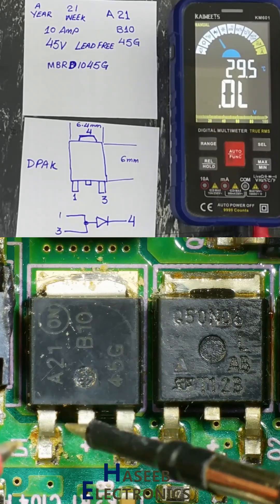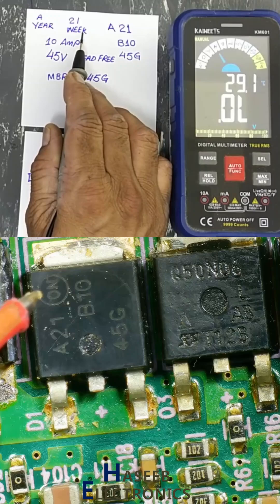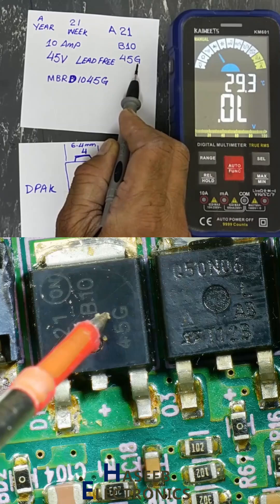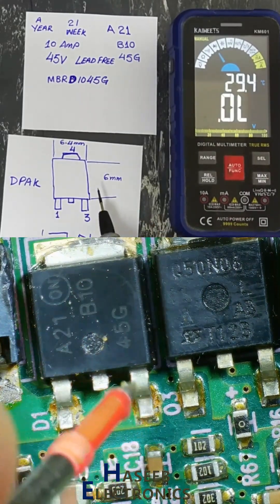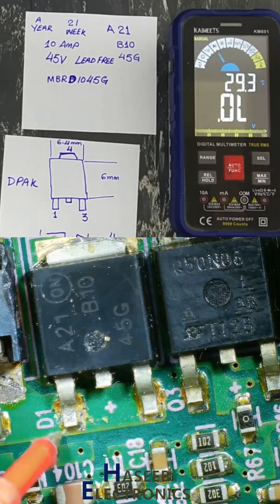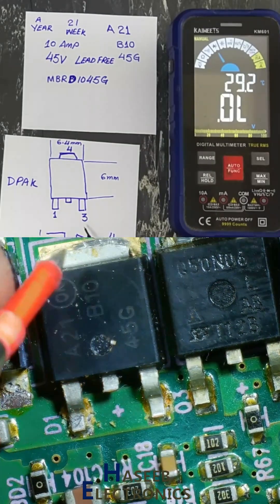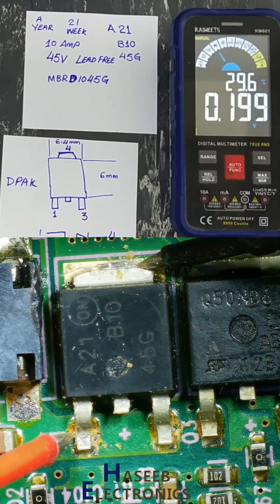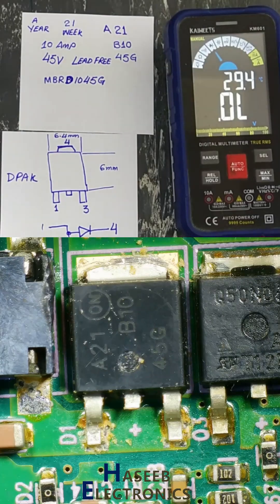B1045G SMD Schottky Power Rectifier Explained | MBRB1045G, MBRD1045G, SBRD81045T4G Testing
B1045G SMD Automotive Grade DPAK package SwitchMode Schottky Power Rectifier Explained | MBRB1045G, MBRD1045G, SBRD81045T4G Testing SWITCHMODE Schottky Power Rectifier
Surface Mount Power Package
In this Shorts video, we decode and test the B1045G Schottky rectifier. This component is commonly marked as MBRB1045G, MBRD1045G, or SBRD81045T4G in the DPAK package. It is a 10A, 45V automotive-grade Schottky barrier rectifier widely used in switch-mode power supplies (SMPS), DC-DC converters, and automotive electronics.

📌 Key Points Covered:
B1045G SMD marking code explained
Package type: DPAK / TO-252
Electrical rating: 10 Amp, 45 Volt
Automotive-grade rectifier
Testing procedure with digital multimeter
This video will help you identify and test Schottky rectifiers in your electronic repair projects.

SMD Code Decoder Shorts
Diode & Rectifier Testing Guides

SMD Marking Codes - Haseeb Electronics